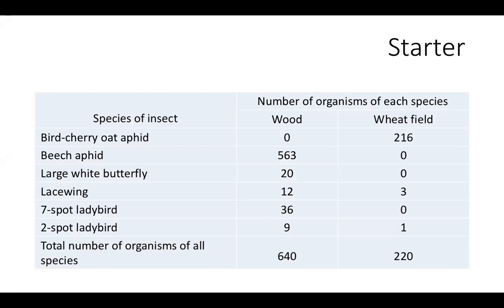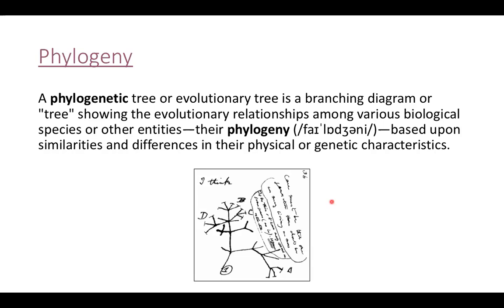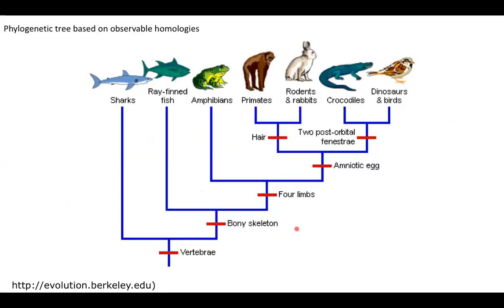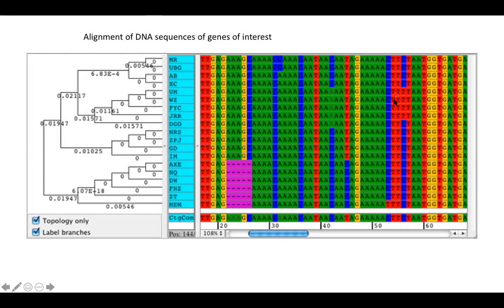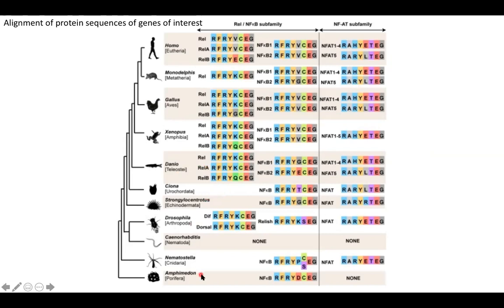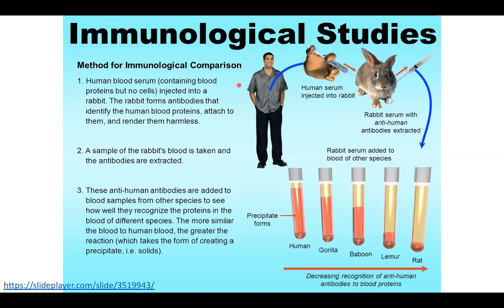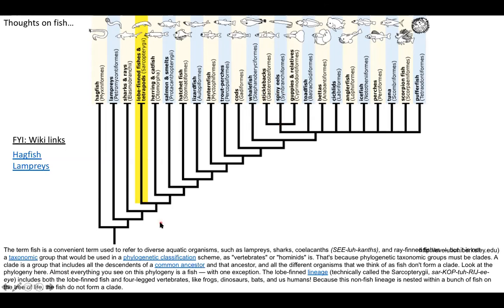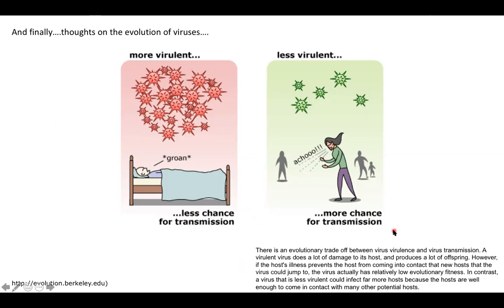Investigating diversity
Chapter 10.4
How do we know if living organisms share common ancestors?
Homology of characteristics.
Alignment of DNA sequences.
Alignment of protein sequences.
Immunological techniques.
Fish